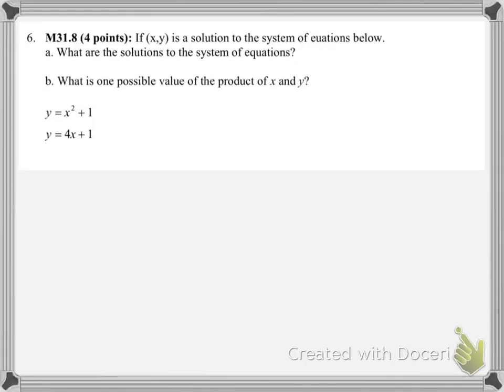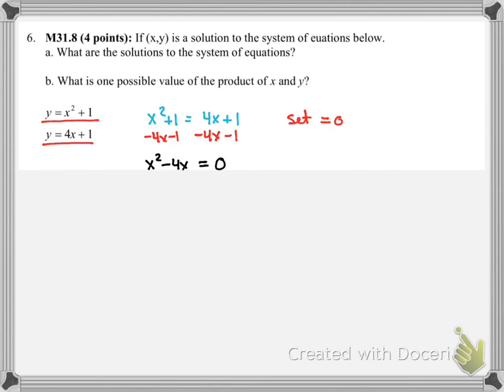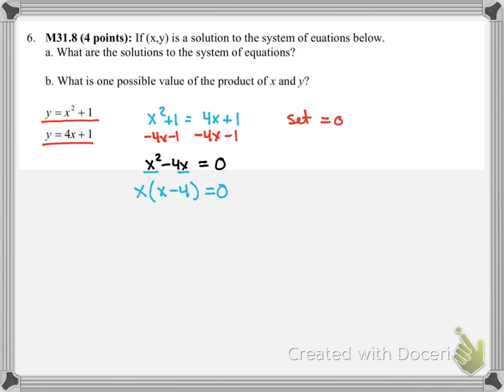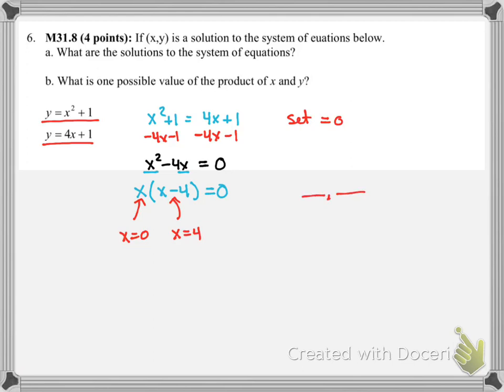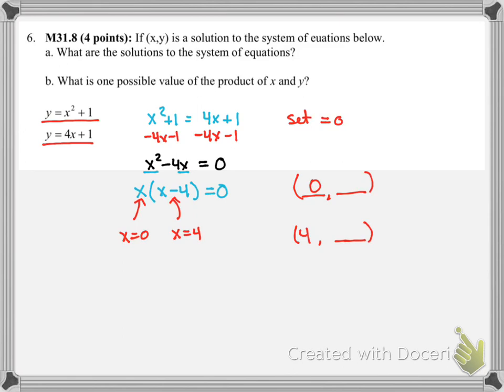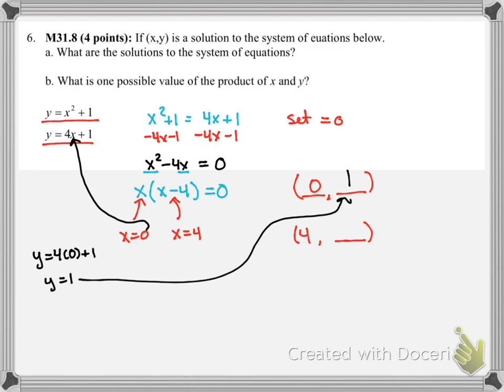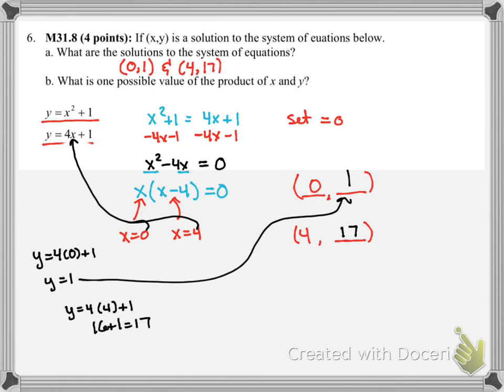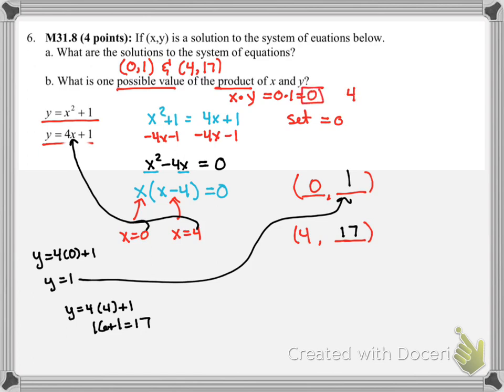system of equations